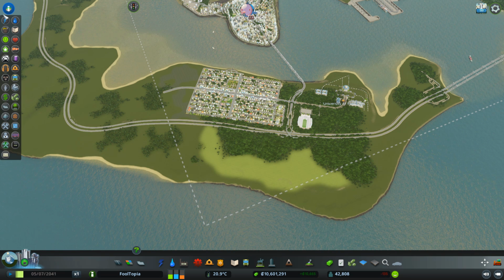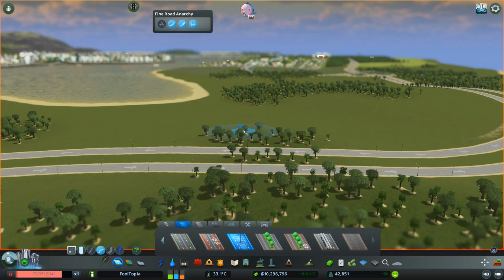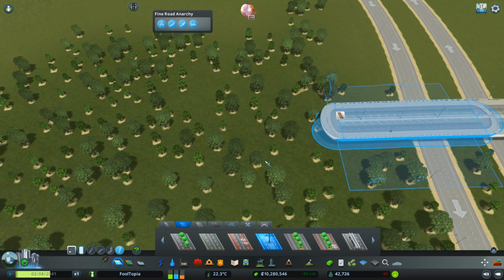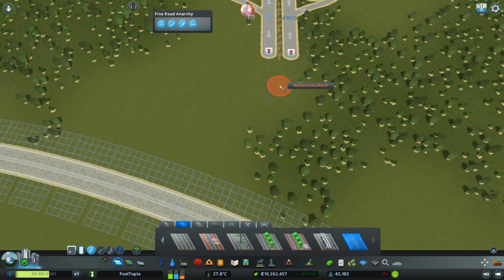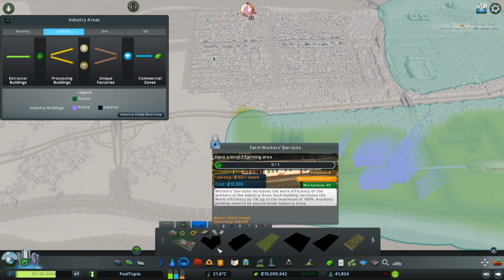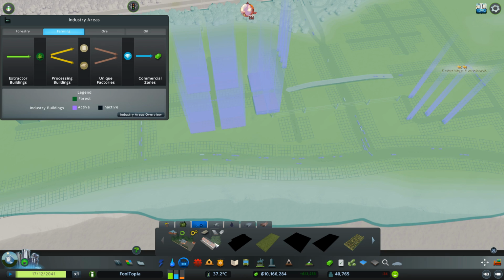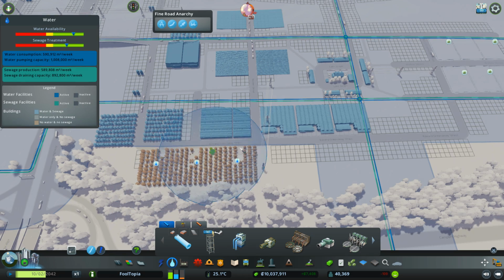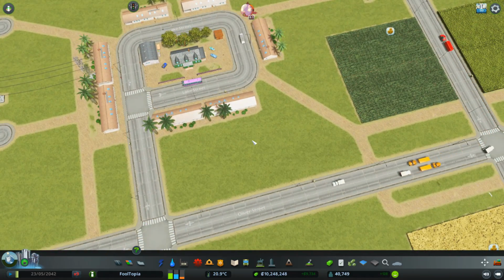BUILDING A FARMING INDUSTRY - Cities Skylines FoolTopia #14